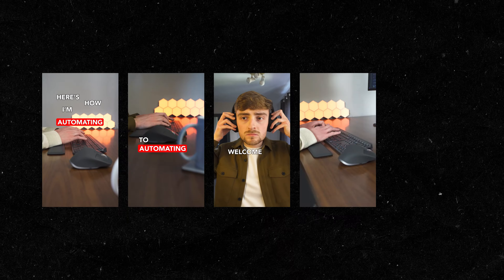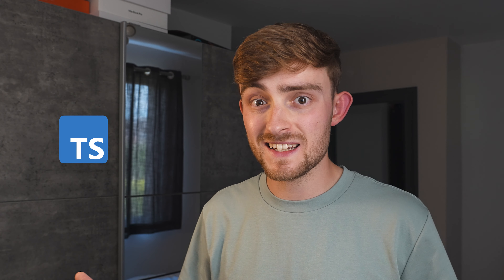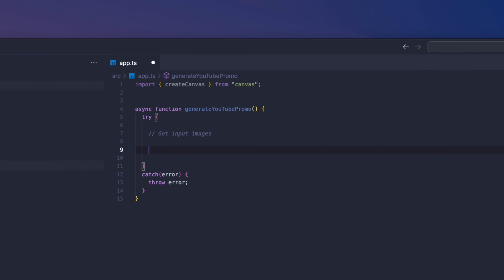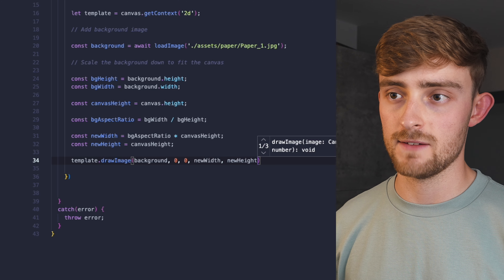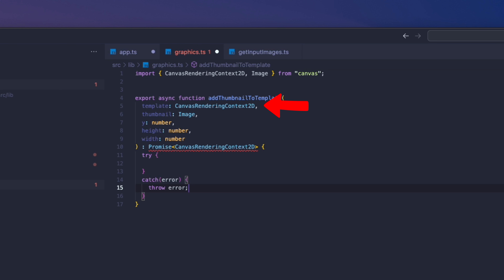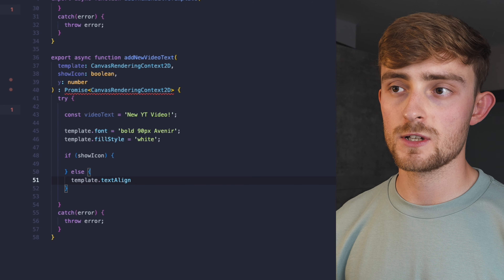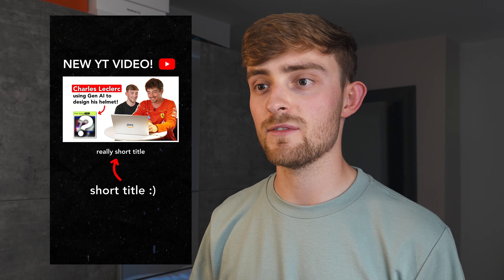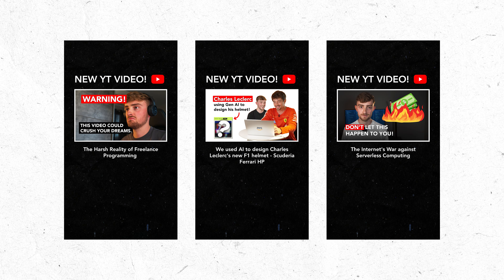Automating my life with JavaScript: Building a Graphic Design Tool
In this video, I'll show you how I automate my content creation process using JavaScript. As a programming content creator, switching between writing code and creating content can be time-consuming. This is an MVP (Minimum Viable Product) that focuses on generating YouTube promo graphics. Join me as I walk through the tech stack, build process, and testing phases.